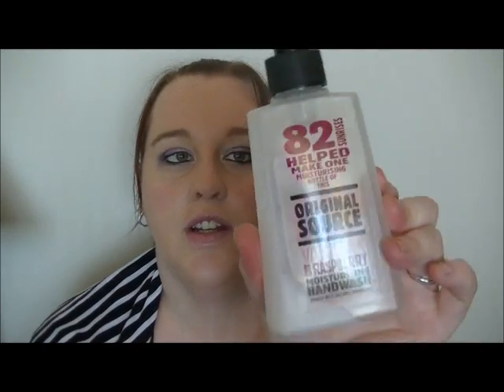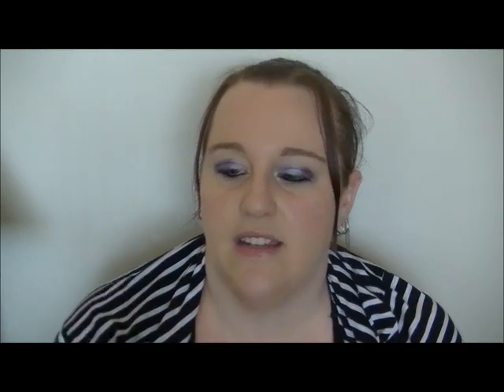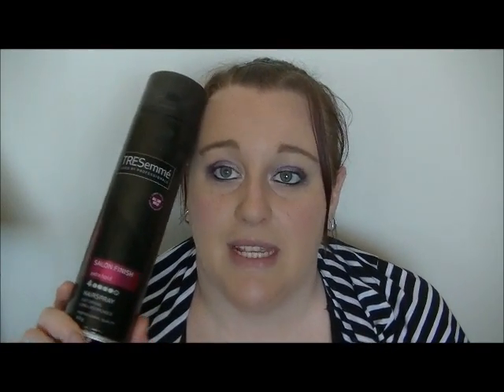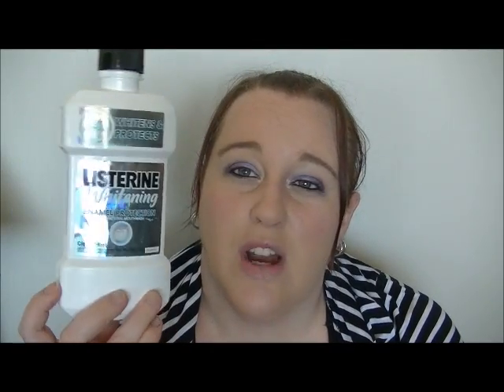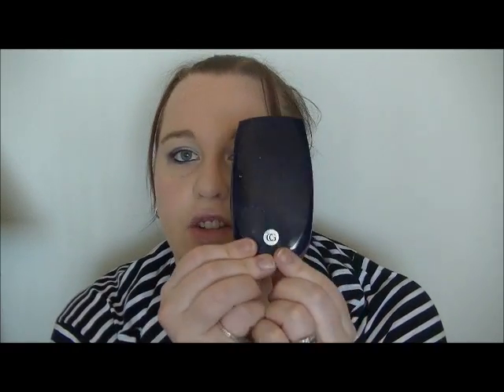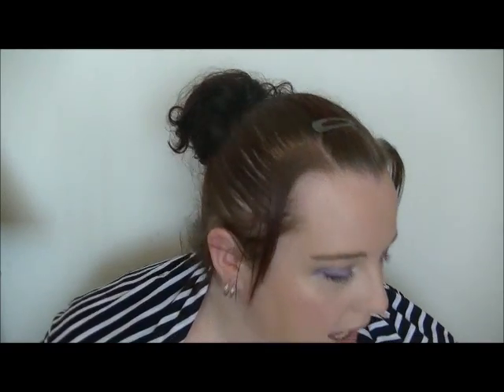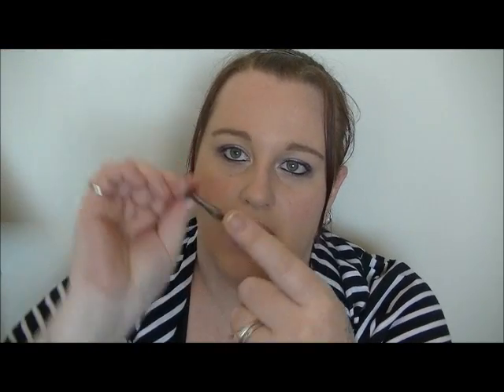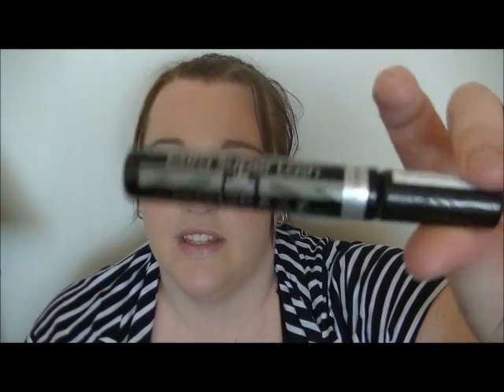EMPTIES ♡ A couple of months worth | Missmellyful